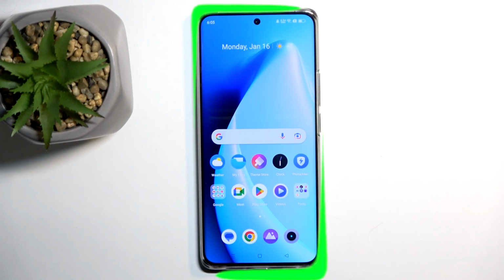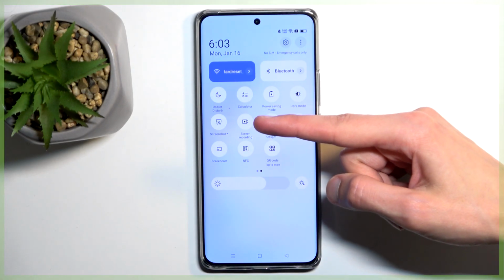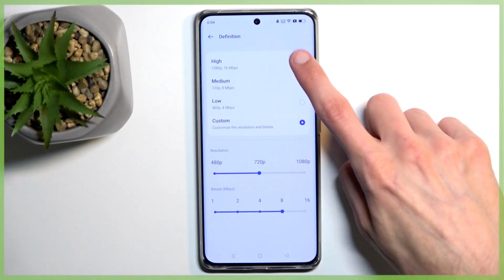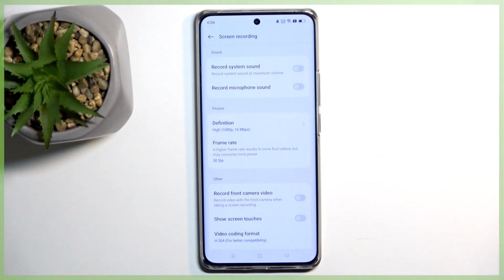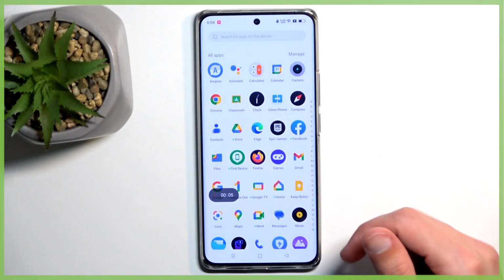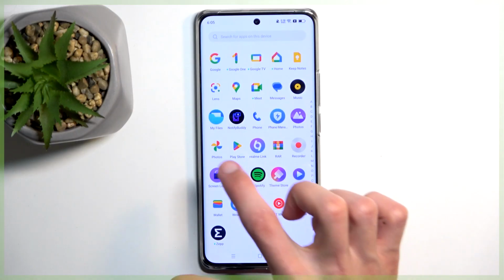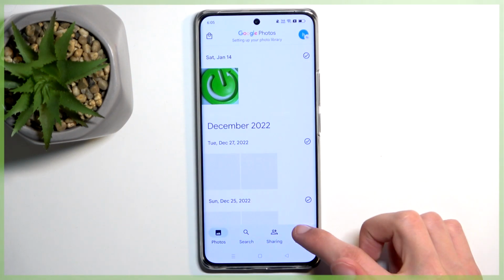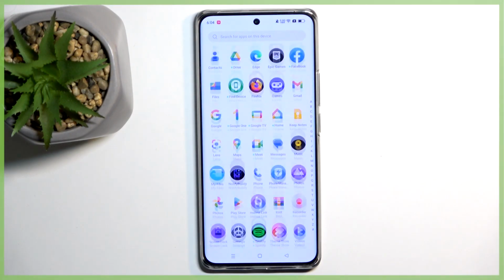REALME 10 Pro+ – How to Record Screen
Learn how to record your screen on the REALME 10 Pro+ with this easy step-by-step guide. In this video, we show you how to find and use the built-in screen recording feature on your REALME 10 Pro Plus. You'll discover how to access the screen recorder from the notification panel, adjust important settings like video quality and refresh rate, and save your recordings directly to your gallery. Whether you want to capture gameplay, tutorials, or anything else on your device, this video will help you get clear and high-quality screen recordings on your REALME 10 Pro+.

How to record screen on REALME 10 Pro Plus?
How to change screen recording quality on REALME 10 Pro+?
Where are screen recordings saved on REALME 10 Pro+?

0:00 Start and introduction
0:07 Open notification panel and find screen recorder
0:24 Adjust screen recording settings (quality, refresh rate)
0:53 Start screen recording
1:35 Stop and save your recording
2:20 Find your screen recordings in the gallery